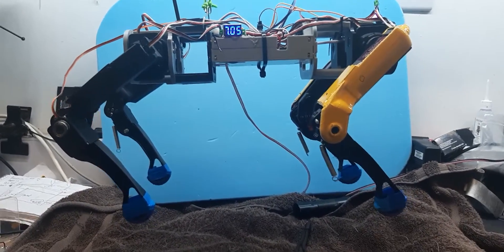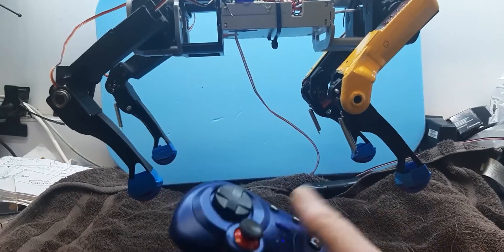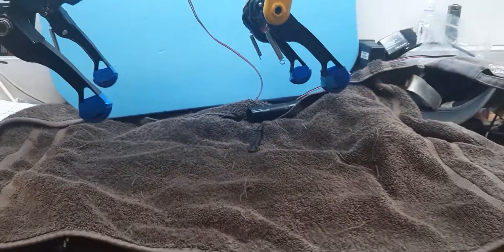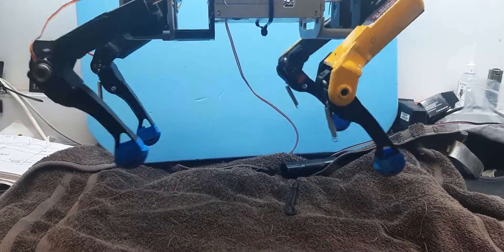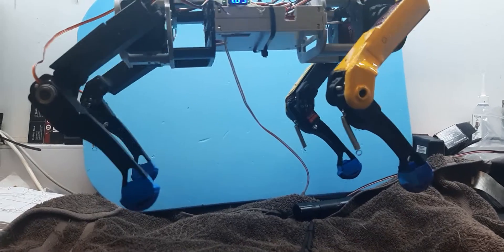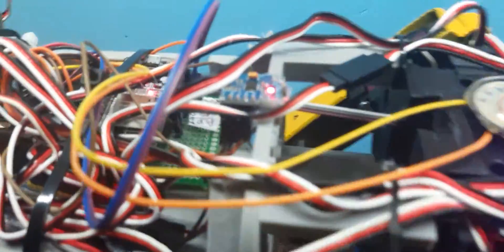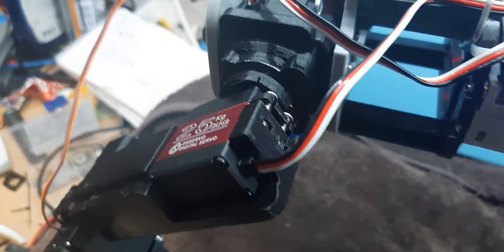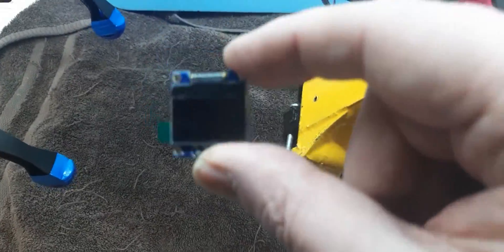spotmicro esp32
A quick vid of the spot micro i have put together.